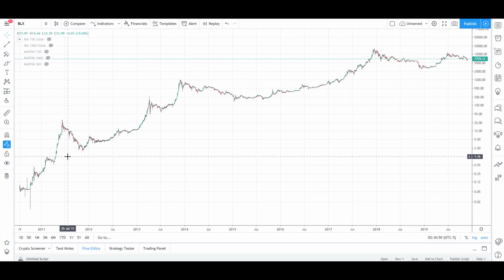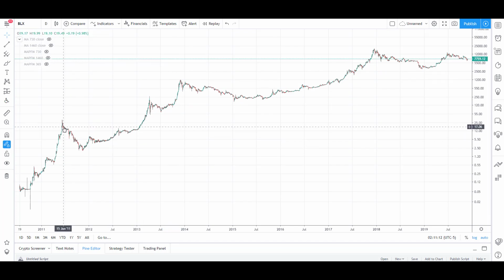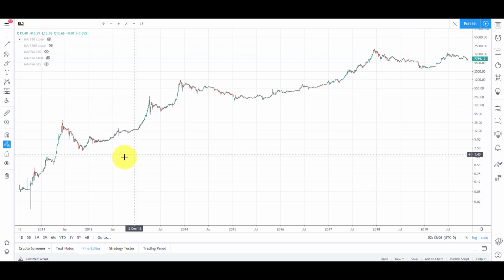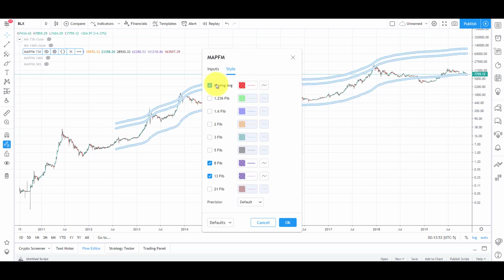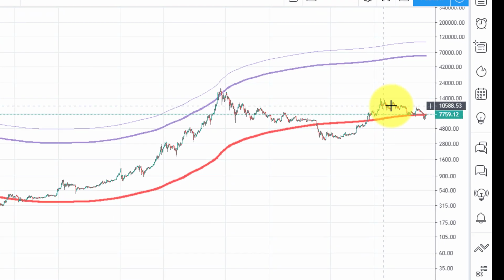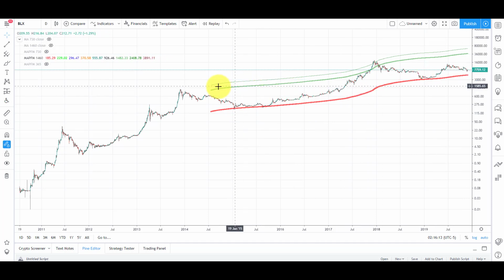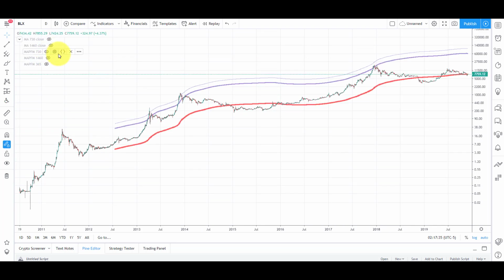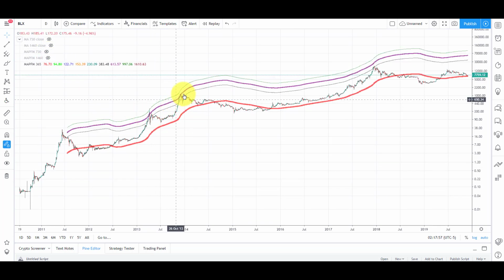Finding Bitcoin Market Tops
Twitter.com/Thetradegenius
Instagram.com/Thetradegenius